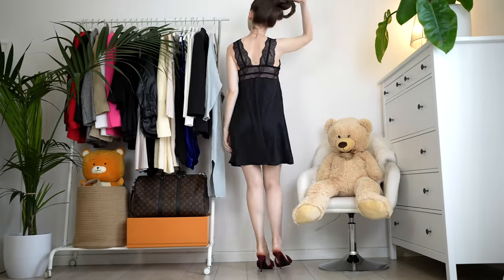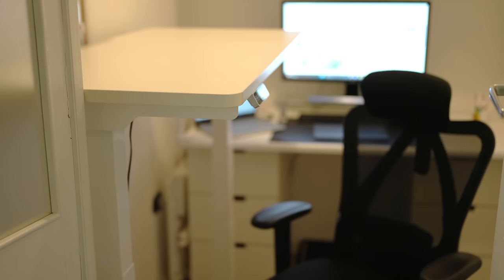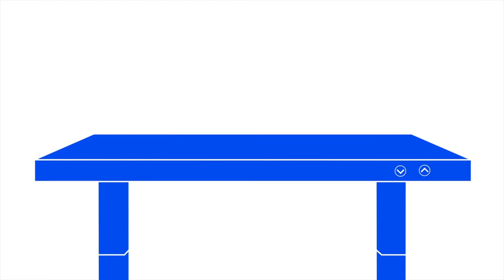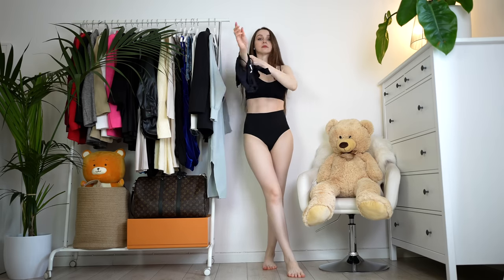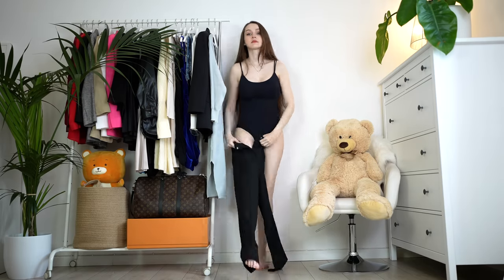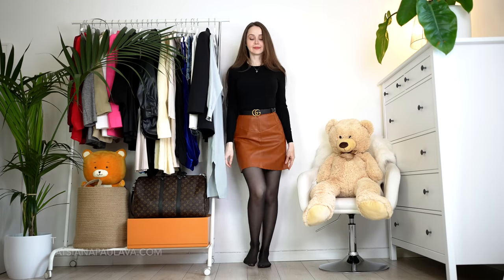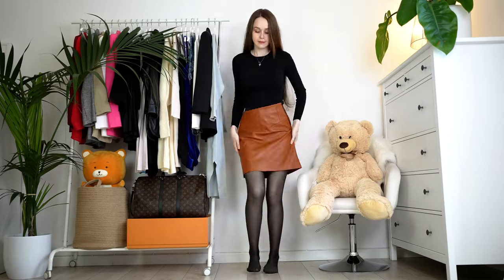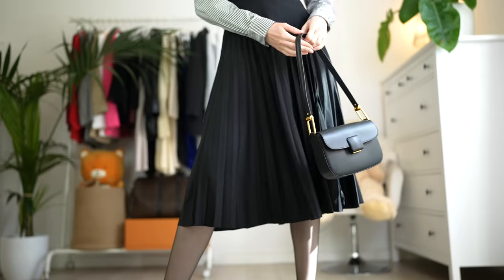Realistic Work Outfit Ideas (ft. Wolford) what to wear to the office | TRY ON HAUL (ft.Flexispot)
In this episode of Try Outs with Tanya I'm going to share with you 8 work outfit ideas. I'm going to style different shirts, skirts, trousers, jackets, high heels, Wolford legwear to create diverse looks. I'm going to share with you some tips on how to combine your health and fitness with your desk job. I'm going to review my new E7 FlexiSpot standing desk.

💕 My measurements 💕
5'9'' or 175 cm | 87-60-89cm or 34''-23''-35''

Dal 1 aprile al 30 aprile